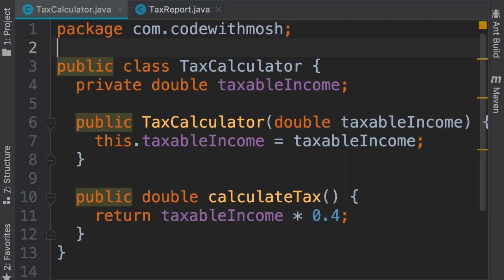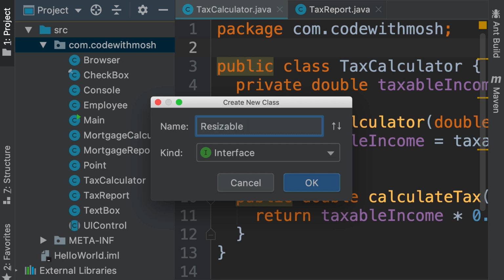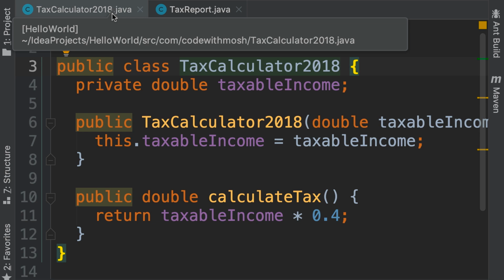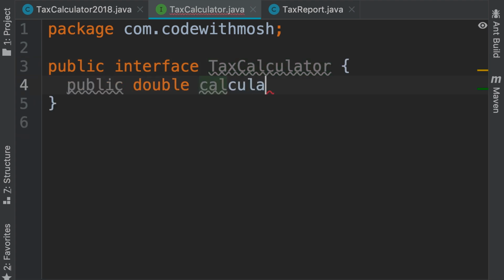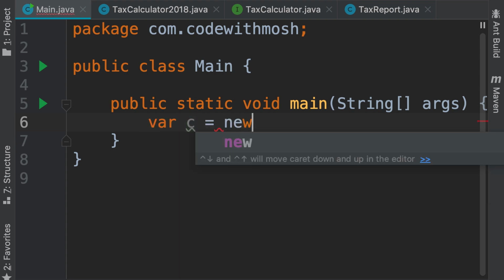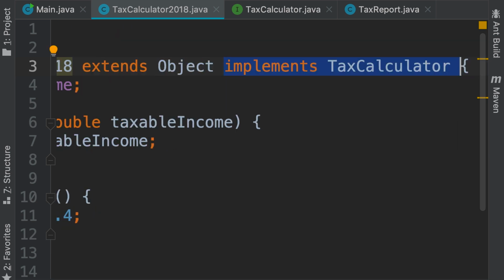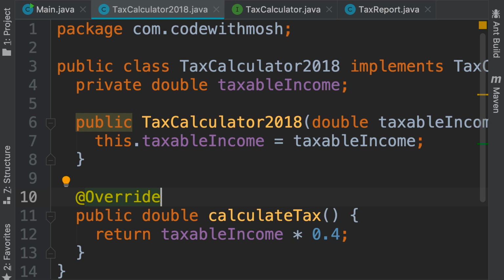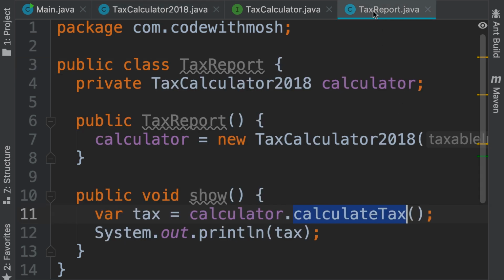107 Creating an Interface